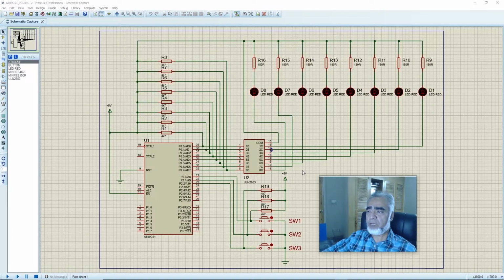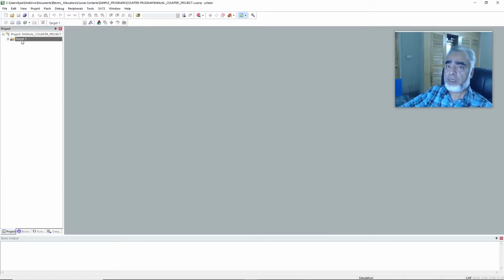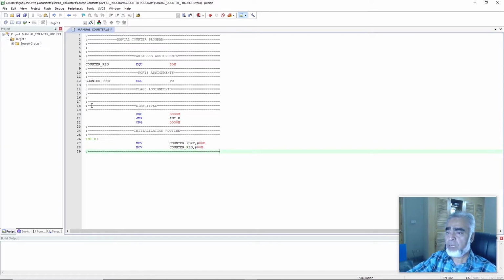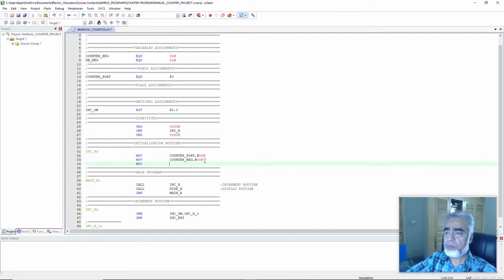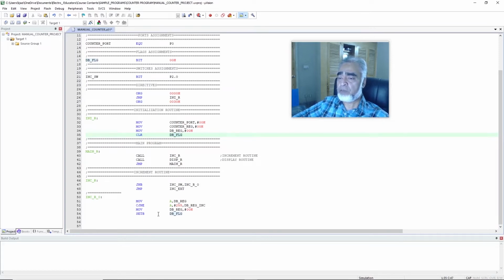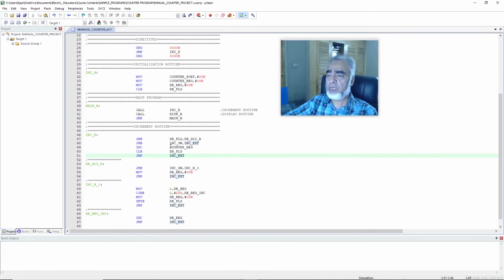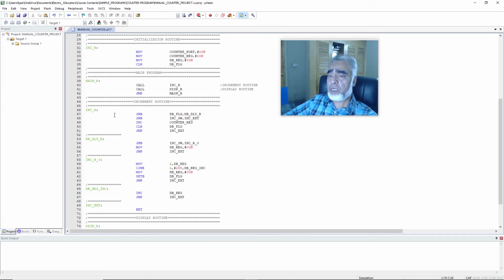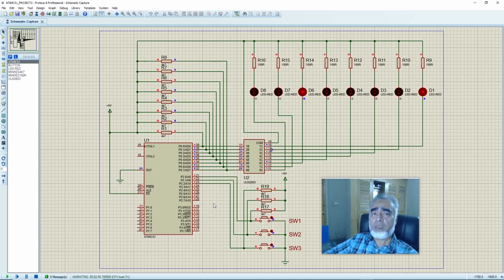Assembly language programming using MCS 51 family lecture 8 of 23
Lecture8
Manual counter increment using single switch, implementation of de-bouncing filter technique, implementation of interlock flag bit, Comparing a general-purpose RAM with a constant.